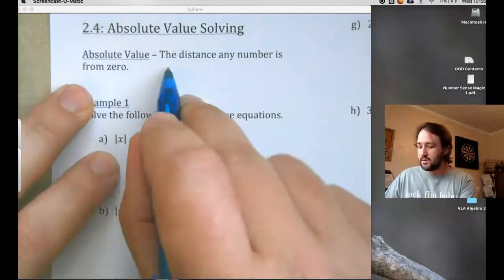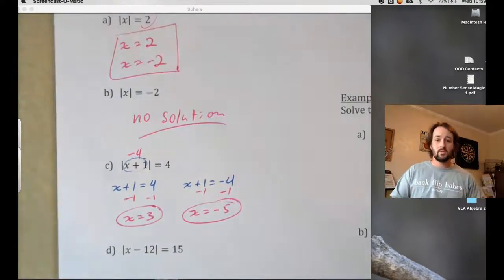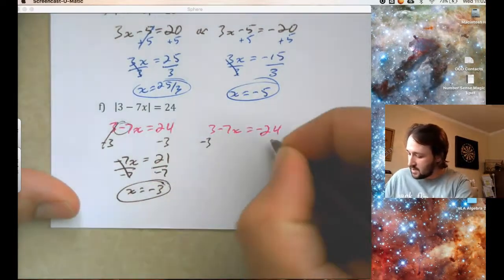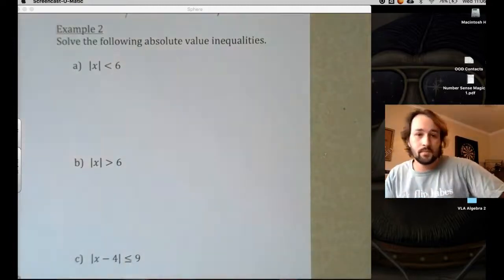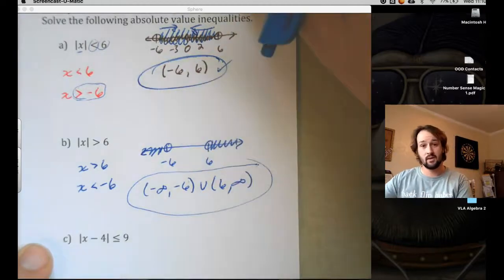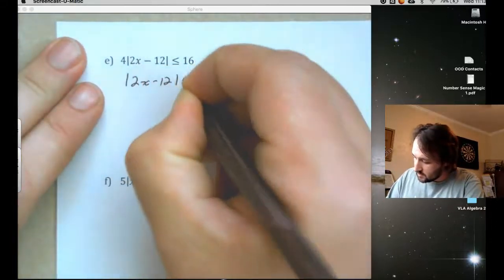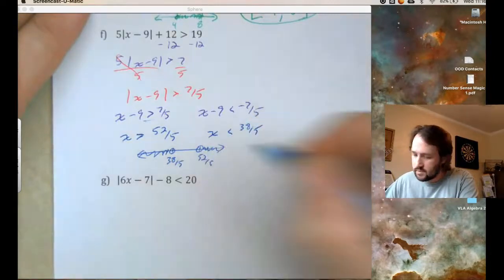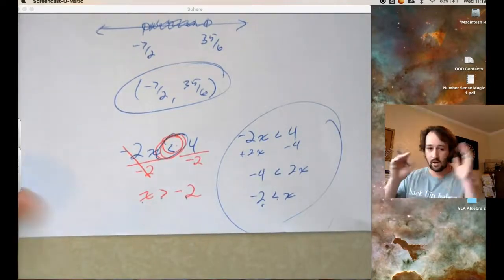2.4: Absolute Value Solving